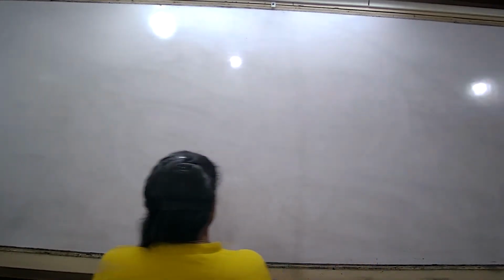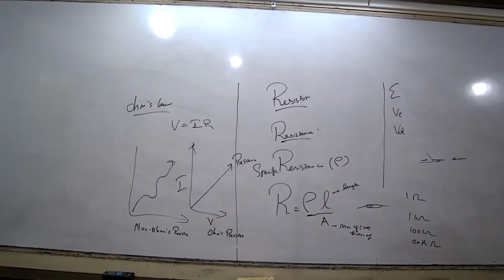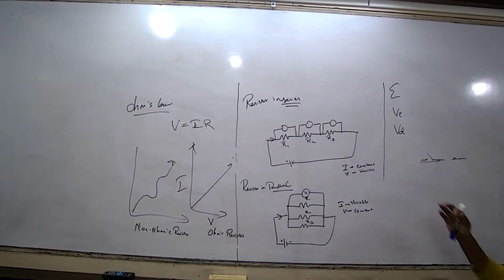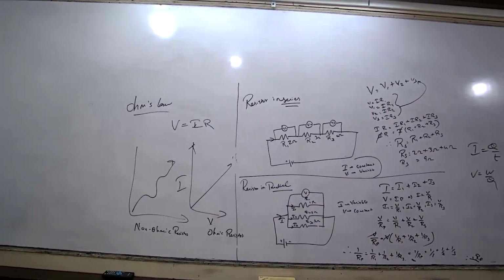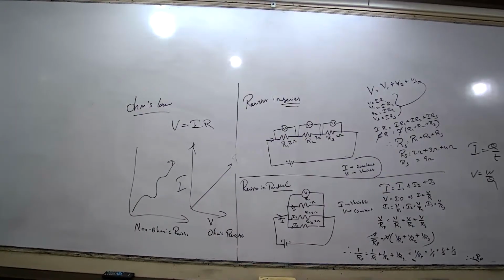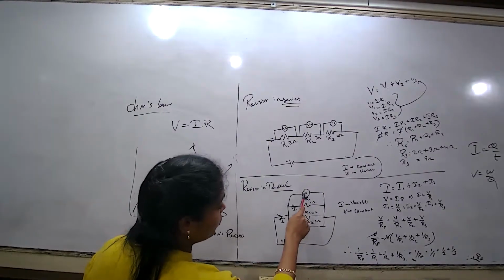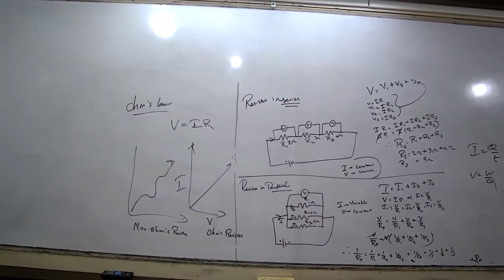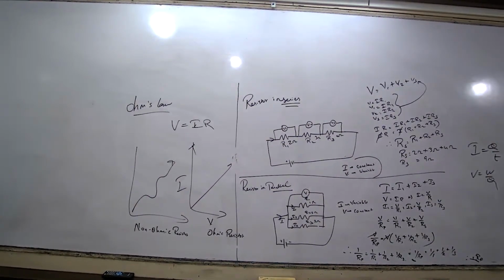KHR26 - VE2-26 FOUNDATION SCIENCE NANCY 16/10/2025 - CH 02 Current electricity